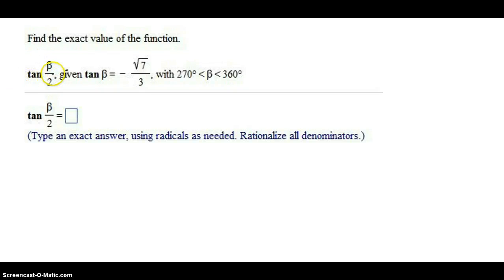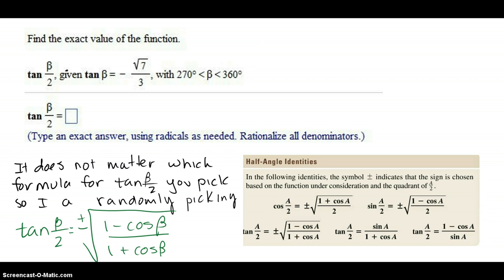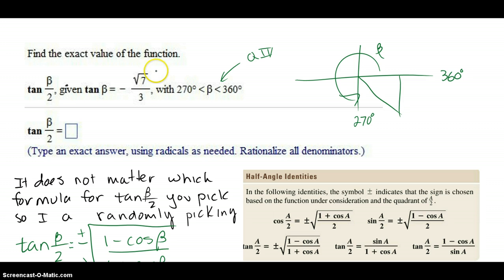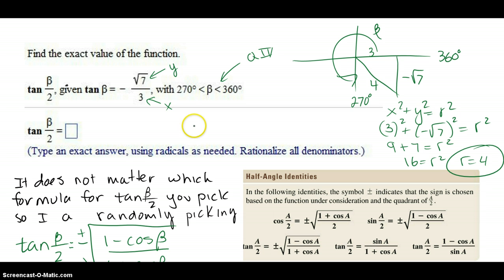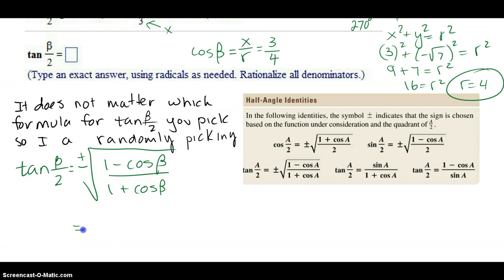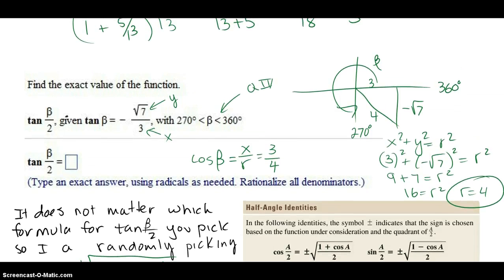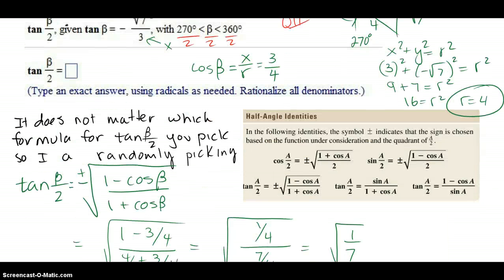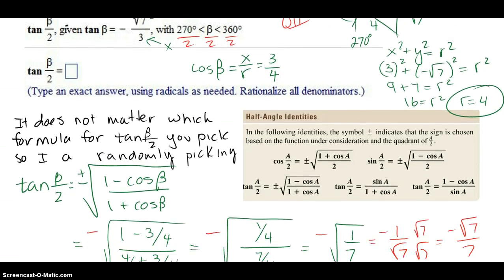Tangent of Half Angle 2